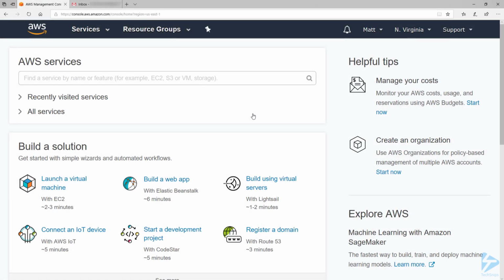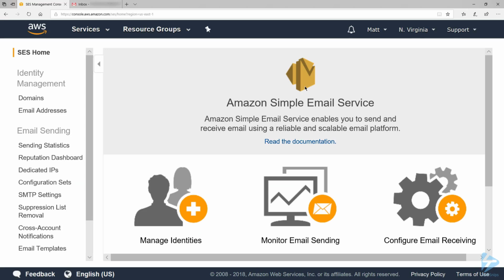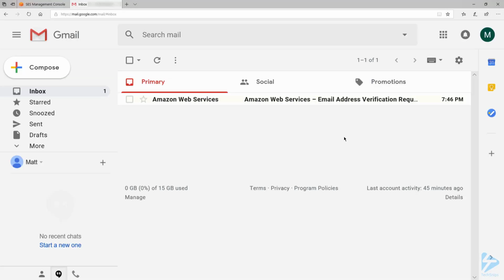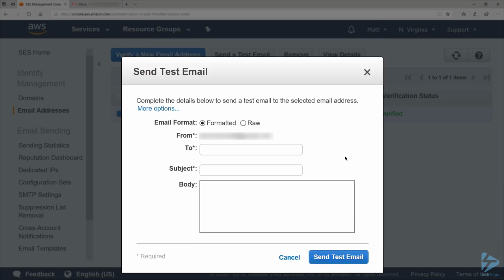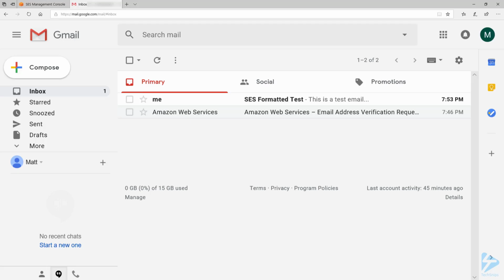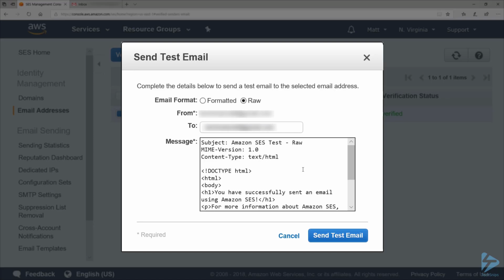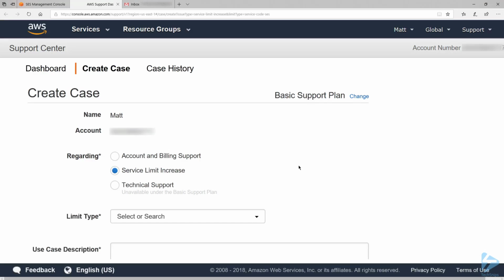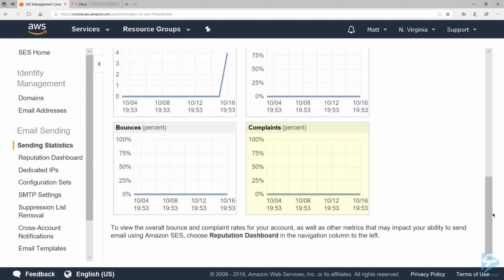How To Send An Email Using Amazon Simple Email Service (SES)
Amazon Simple Email Service (SES) is a cost-effective email service that Amazon.com uses to serve it's own customers. With Amazon SES, you can send transactional email, marketing communications or any other type of email content to your customers.

In this video, you will learn how to send your first test email using Amazon SES. Finally, you will learn how to check sending statistics such as Sending Limits (and how to increase sending limits, email deliveries and bounces.

Prerequisites include:
Amazon AWS Account